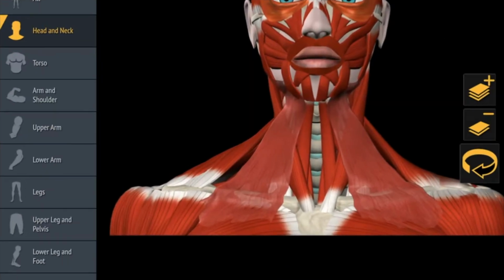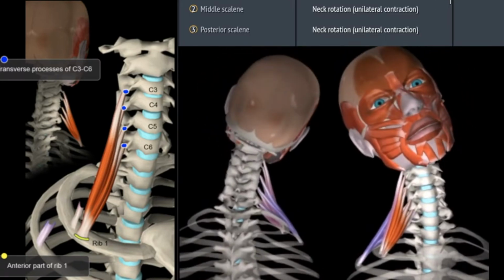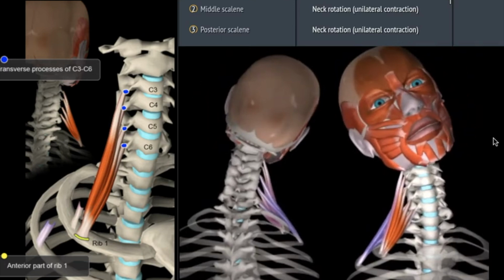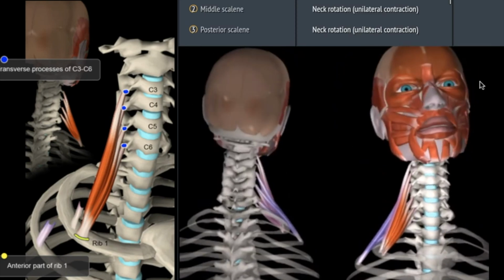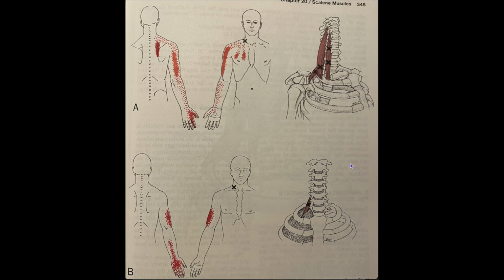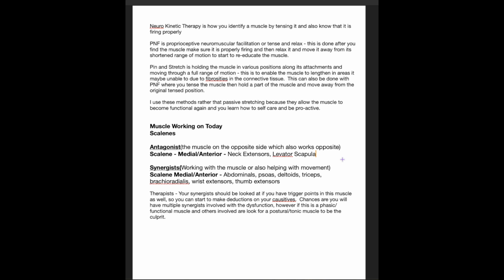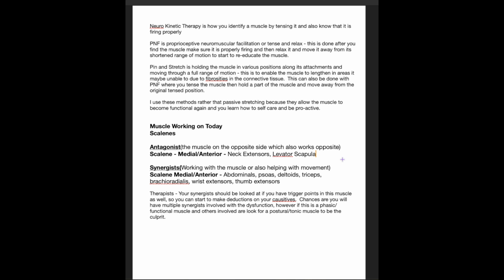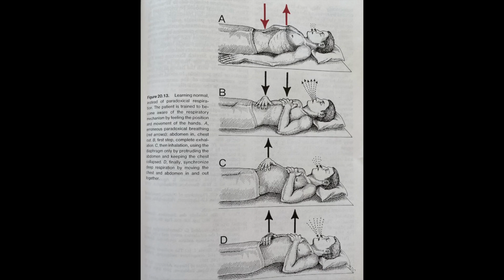Deep Line Core Scalenes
Deep Line Core Scalene and its Dysfunction